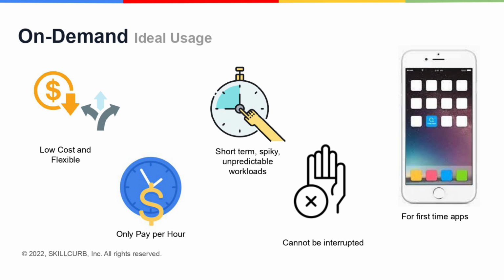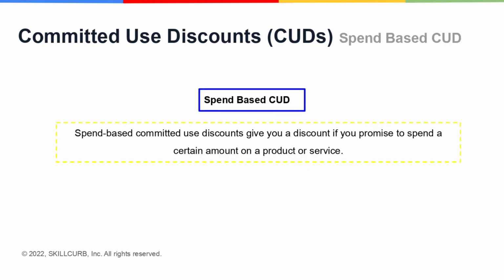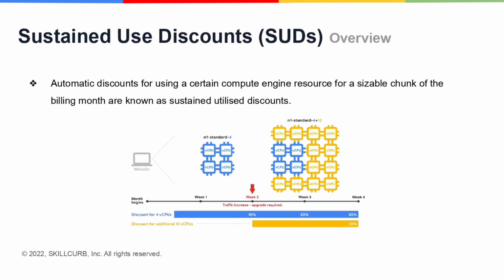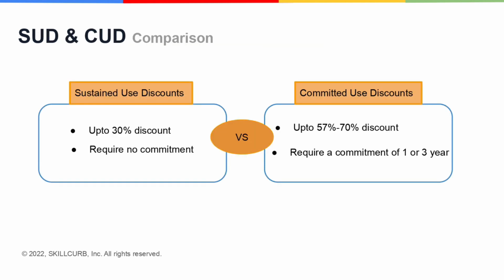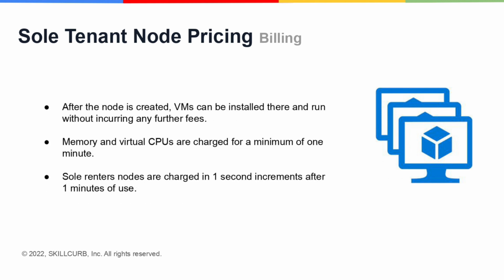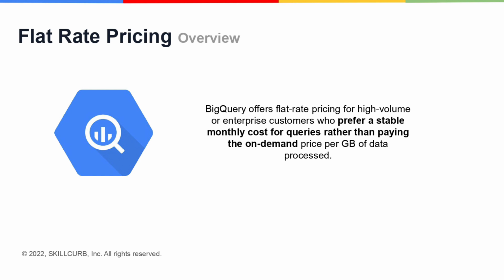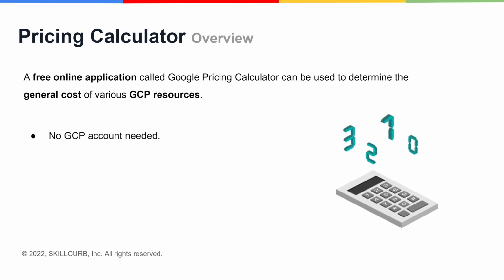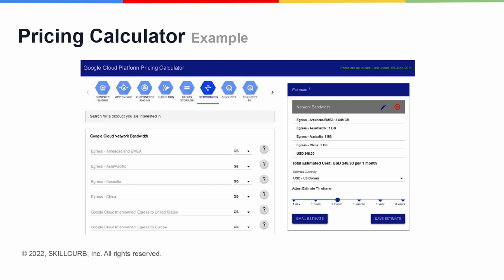Google Cloud Digital Leader Certification BootCamp 2023 - Part 13 Pricing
Get ready for the Google Cloud Digital Leader exam with the SkillCurb Certified complete course. Gain familiarity with the course details and topics designed to help you succeed.

Google Cloud is one of the most popular public clouds in the industry. Nearly all of the Fortune 100 companies are moving to the cloud, and being able to work with it is one of the most important skills for every developer, architect, or IT admin. This course, Cloud Digital Leader, is designed for students, professionals, and people in non-technical roles such as sales who need to acquaint themselves with the GCP suite of products and services. This is the lowest level GCP certification achievable and is a great starting point. Our Cloud Digital Leader course focuses on the digital transformation of the new age, followed by how one can innovate with data in the Google Cloud. Then we’ll explore cloud infrastructure and application modernization and at the end, we’ll go over cloud security and operations.

Learn Google Cloud with Hands-On Labs

The Google Cloud Professional Cloud Digital Leader certification exam is a hands-on, performance-based assessment designed to evaluate a candidate's expertise in leading digital transformation initiatives using Google Cloud technologies. The exam covers a range of topics related to cloud computing and the Google Cloud Platform, including data management, security, architecture, and cloud computing concepts. The multiple-choice and scenario-based questions test a candidate's ability to understand business requirements, design and implement cloud solutions, and lead digital transformation projects. To receive the Cloud Digital Leader certification, candidates must pass the exam, which is valid for two years. Recertification is required every two years by passing the most current version of the exam. The Cloud Digital Leader certification is a valuable recognition for IT professionals and business leaders who want to demonstrate their ability to drive digital transformation initiatives using Google Cloud technologies.

Who should take the Cloud Digital Leader exam?

The Google Cloud Professional Cloud Digital Leader exam is designed for individuals looking to demonstrate their expertise in leading digital transformation initiatives using Google Cloud technologies. The exam is suitable for IT professionals such as Solution Architects, DevOps Engineers, and IT Managers, as well as business leaders such as CIOs, CTOs, and digital transformation directors. It is also a good fit for consultants, systems integrators, and other technology professionals who advise organizations on cloud computing strategy and implementation. Candidates should have a strong understanding of the Google Cloud Platform, cloud computing concepts, and experience in leading large-scale digital transformation projects.

What will you learn from the Cloud Digital Leader practice exam?
By taking the Cloud Digital Leader practice exam, you will be able to:

Test your knowledge of Google Cloud technologies and concepts related to digital transformation initiatives.

Identify areas in which you need further study or improvement.

Gain a better understanding of the type of questions and format you can expect on the actual certification exam.

Familiarize yourself with the types of real-world scenarios and use cases you may encounter when leading digital transformation projects using Google Cloud technologies.

Evaluate your understanding of the Google Cloud Platform and cloud computing concepts, such as data management, security, and architecture.

Practice exams are a great way to prepare for the actual certification exam and help you increase your chances of success. By taking the Cloud Digital Leader practice exam, you will gain valuable insights into your current level of knowledge and skills and be able to focus your study efforts in the right areas.

1: Pricing Overview
3: On Demand
4: Committed Use Discounts and Sustained Use Discounts
5: Flat Rate Pricing
6: Sole Tenant Node Pricing
7: Google Pricing Calculator